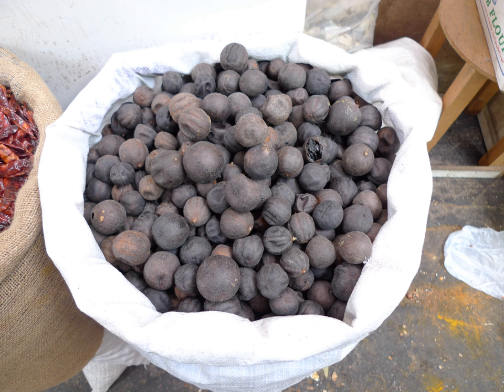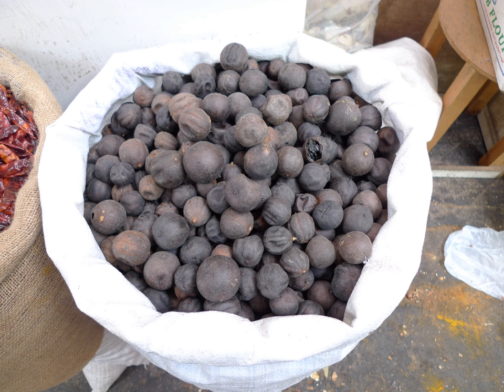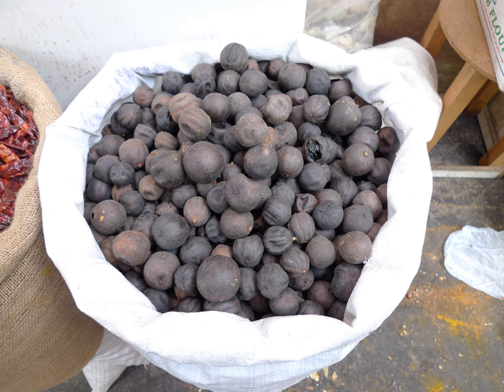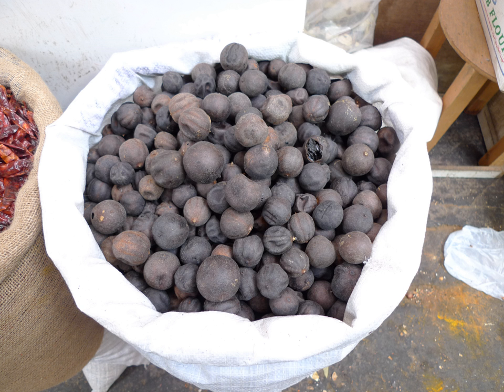Dried lime | Wikipedia audio article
This is an audio version of the Wikipedia Article:
Dried lime

00:00:29 1 Uses
00:01:13 2 Flavor
00:01:41 3 Tea
00:02:00 4 See also

- Socrates

SUMMARY
Dried lime (also known as: black lime; noomi basra (Iraq); limoo omani (Iran); loomi (Oman)) is a lime that has lost its water content, usually after having spent a majority of their drying time in the sun. They are used whole, sliced or ground, as a spice in Middle Eastern dishes. Originating in Oman -- hence the name limoo omani and Iraqi name noomi basra (lemon from Basra) -- dried limes are popular in cookery across the Middle East.